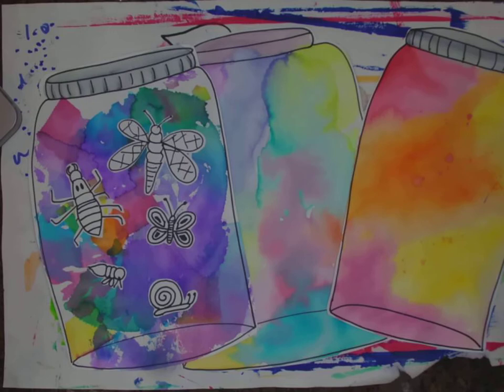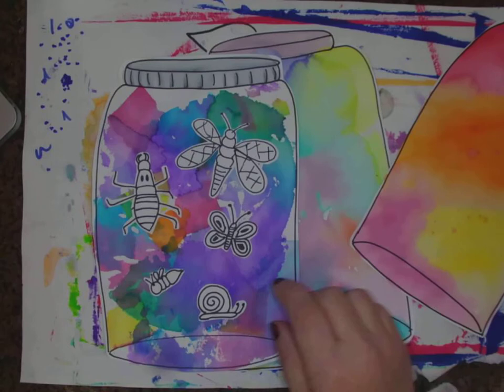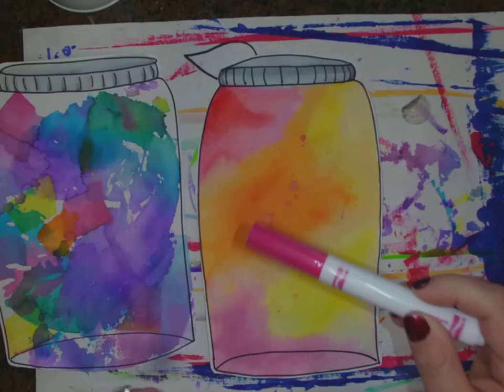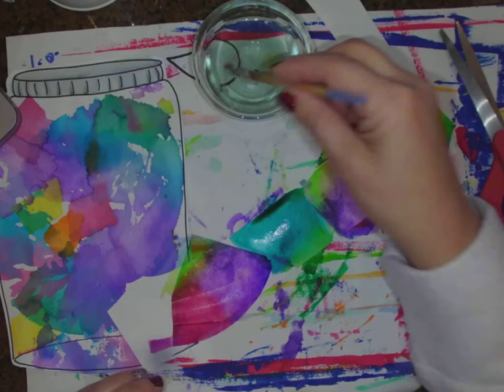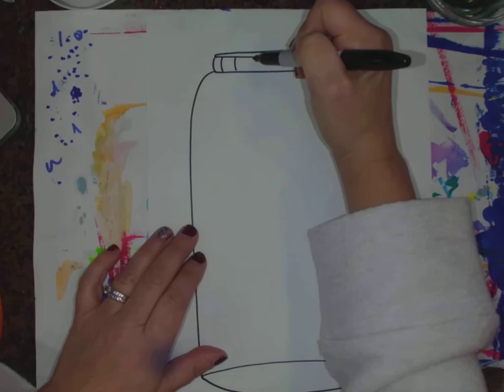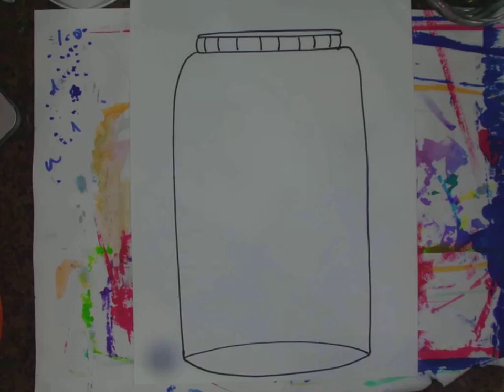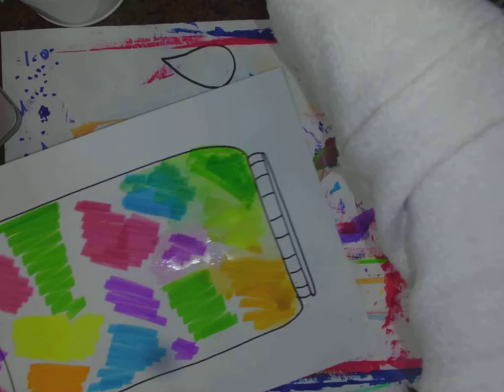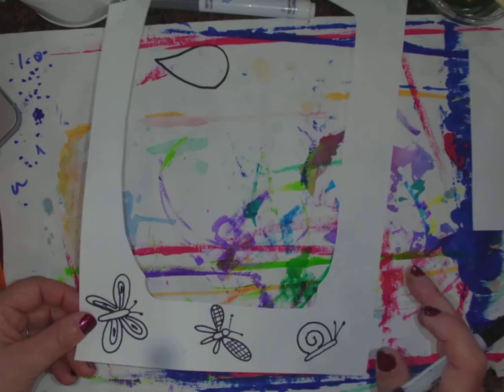Jar of Bugs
Create a jar filled with your favorite insects.  You can google "how to sketch bugs" to get simple ideas for making your own insects.  The background of the jar can be made in many different ways.

Thank you to @Mizzleeart and @artwithmrs.e for inspiration.